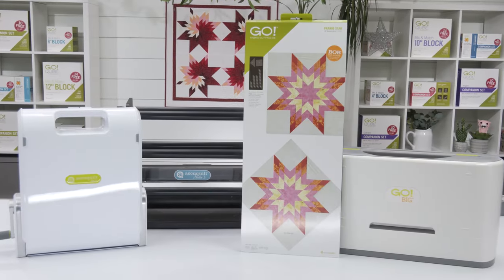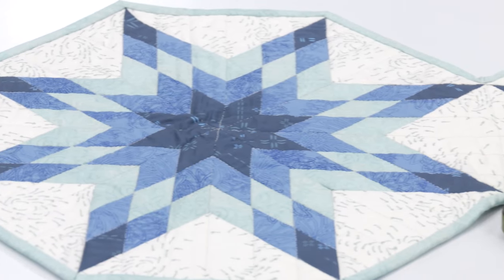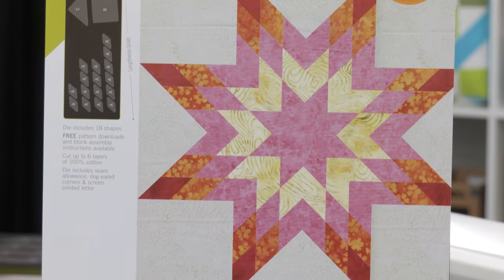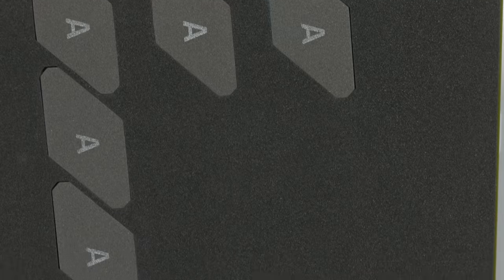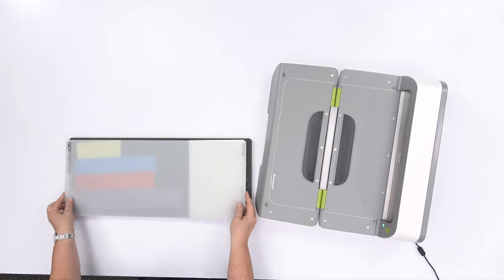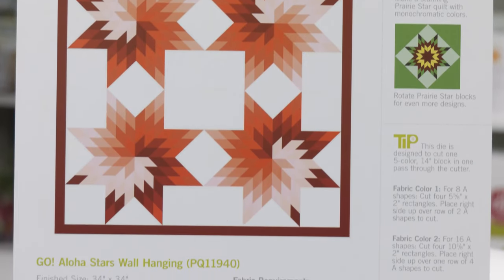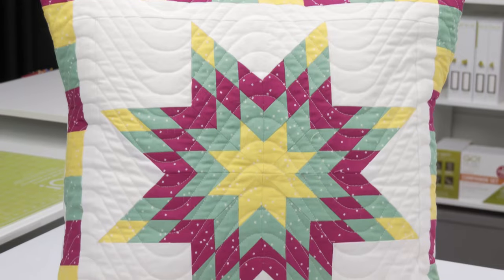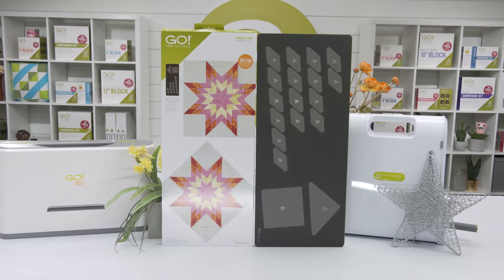Cut Fabric for Your Next Prairie Star Quilt Block in Seconds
Have you dreamed of using a fabric die cutter to make your next prairie star quilt in seconds? Well, make all your prairie tale dreams come true with the launch of AccuQuilt’s GO! Prairie Star Die! The best part? This new die provides you with free quilt patterns!

The GO! Prairie Star Die is specially designed to cut one complete 5-color, 14" block in one pass using our GO! fabric cutting machines. This die provides quarter-inch seam allowances and screen-printed letters for easy piecing. It also cuts specialized dog-eared corners for effortless alignment and reduced bulk in the seams to make assembling your quilt block trouble-free. You can also safely, quickly, and accurately cut up to six layers of fabric with this die.

We guarantee you’ll feel out of this world when creating, designing, and constructing with this celestial new die! Click the following link to learn more about the GO! Prairie Star Die